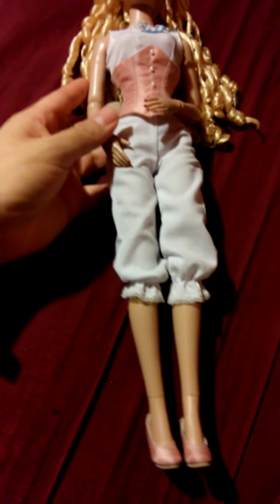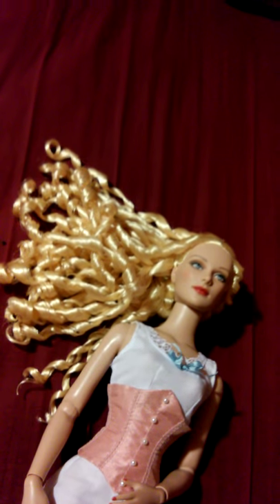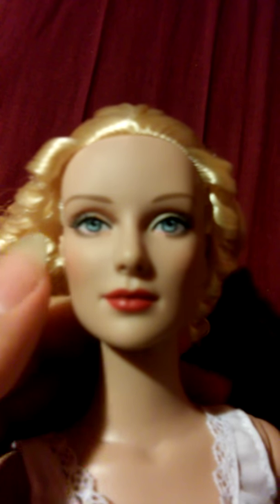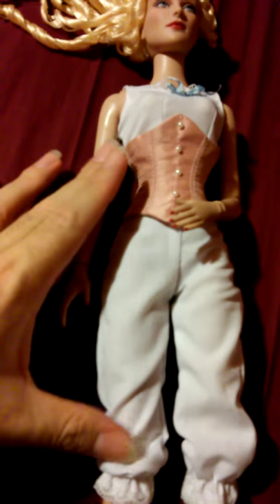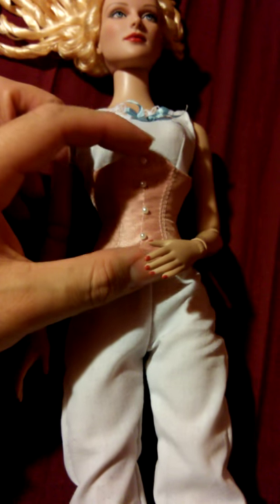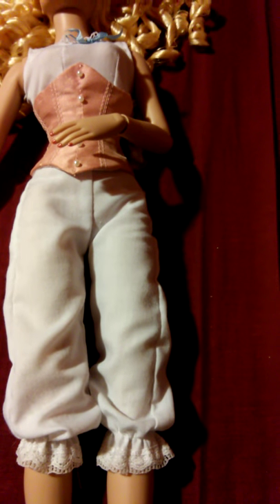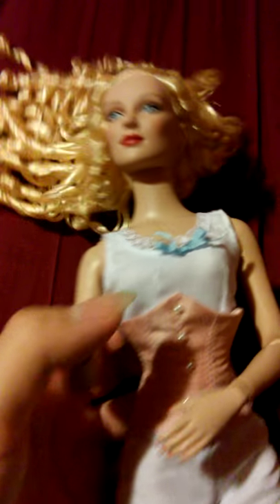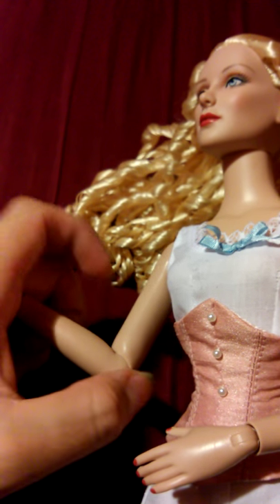Tonner vintage basic review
Sorry for the wait hope everyone likes the video an the next one should be up soon.